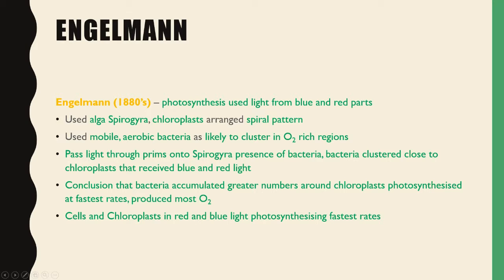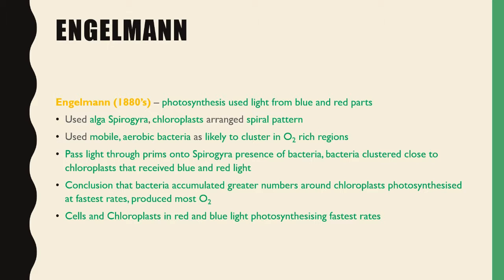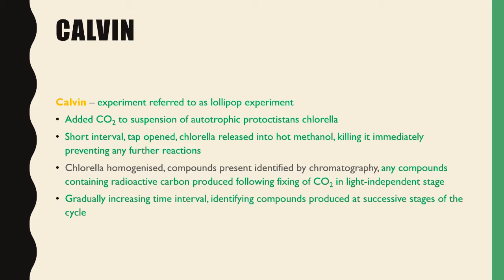A2:2 Biology - Chloroplast